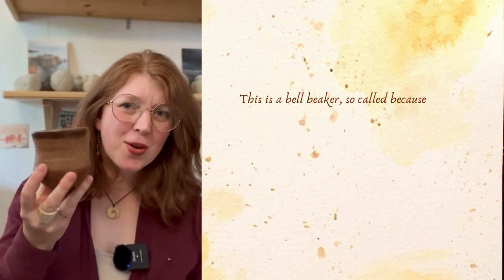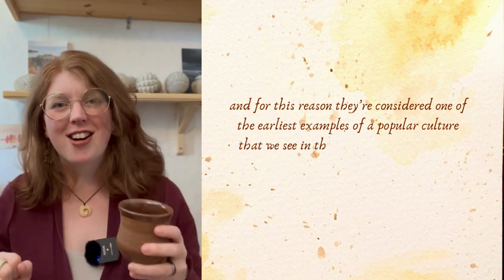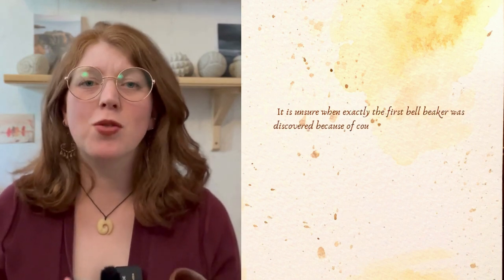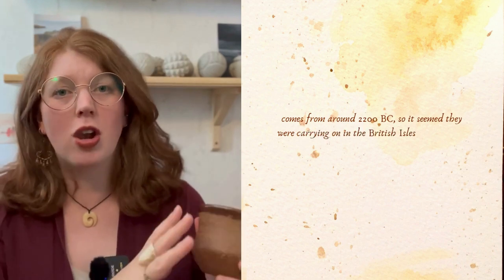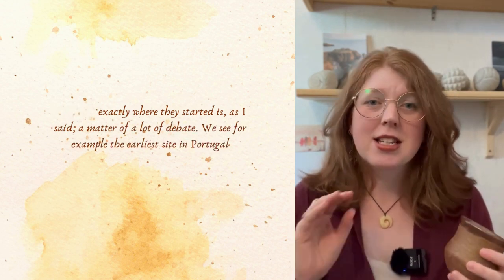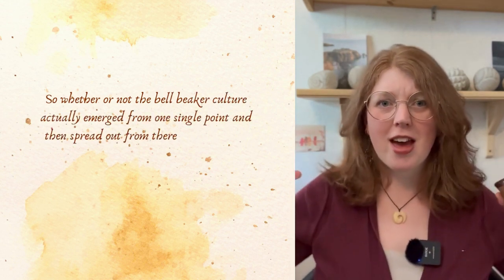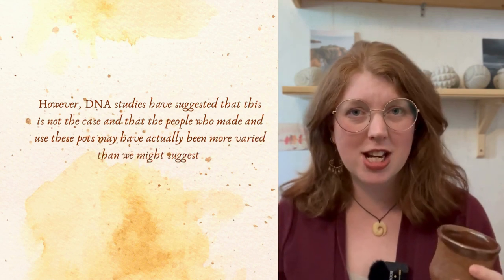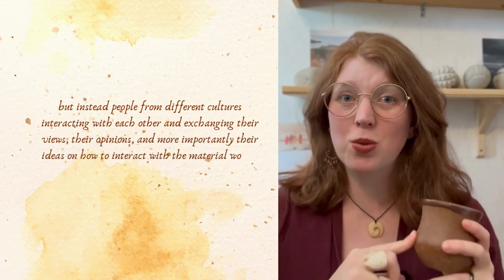A brief introduction to Bell Beakers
For more information on Bell Beakers, listen in to episode 13 of the "Tea-break Time Travel" podcast (produced by the Archaeology Podcast Network and available to listen in to on all popular podcasting platforms!), where I chat with pottery expert Graham Taylor from Potted History.